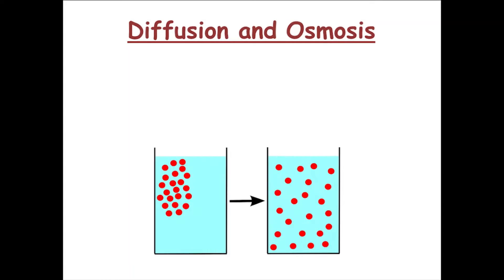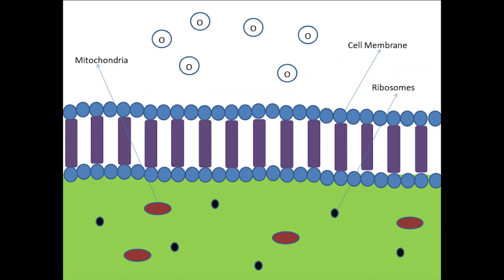What is Diffusion and Osmosis? Learn Diffusion and Osmosis in easy way....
Learn about Diffusion and Osmosis.